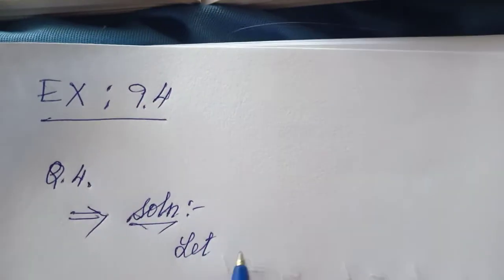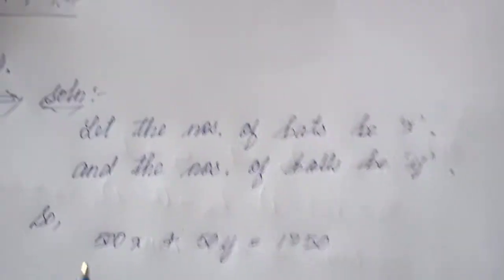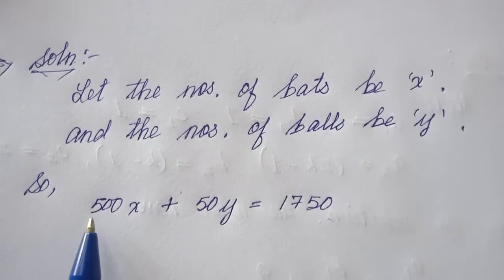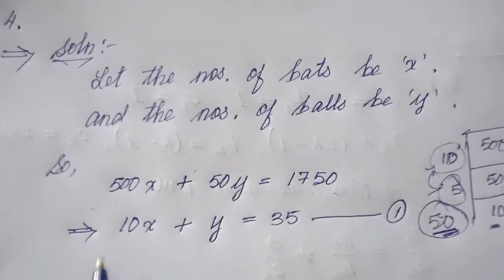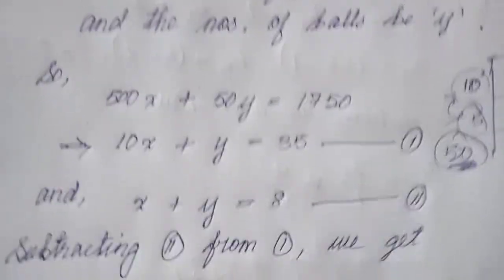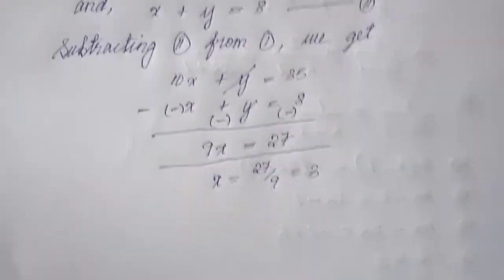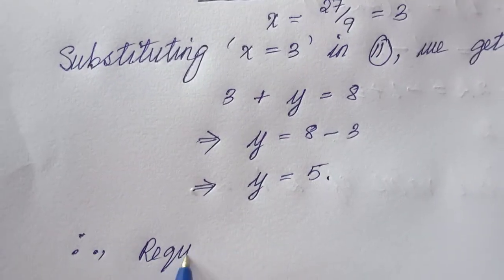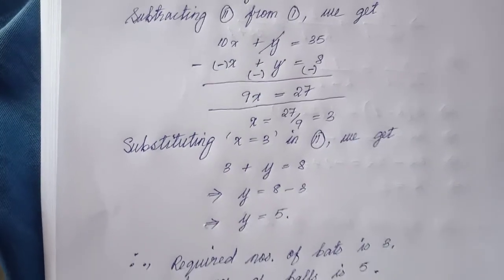MBSE CLASS- IX MATHS EX - 9.4 (WORD PROBLEMS) Q. 4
SOLVED
- SIR LSA (DIVINE INTERVENTION SCHOOL)